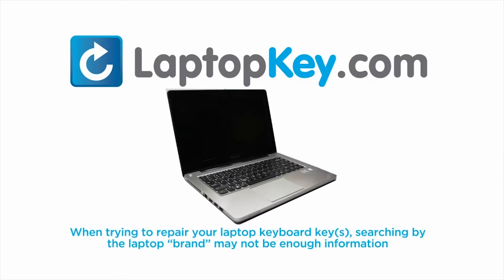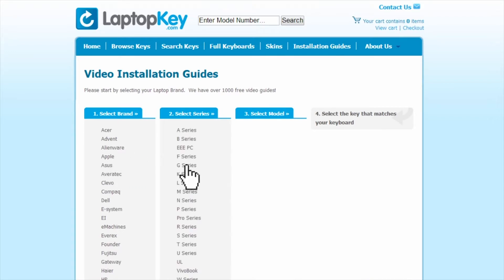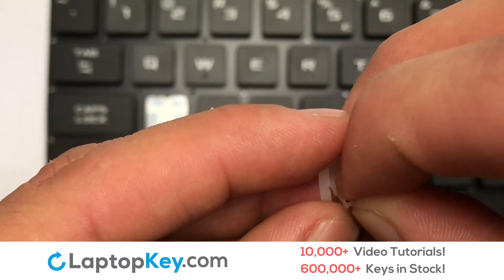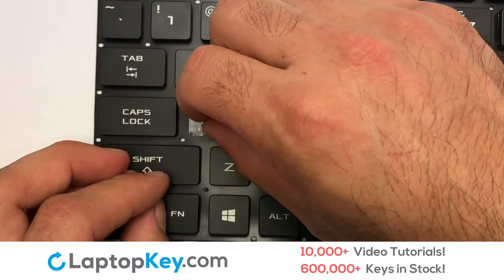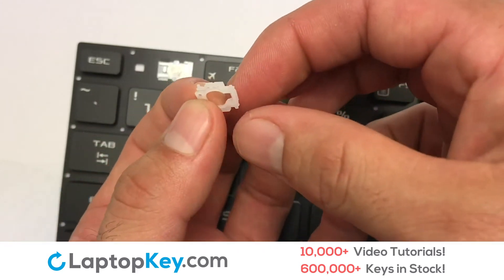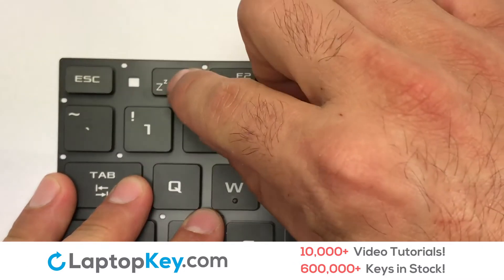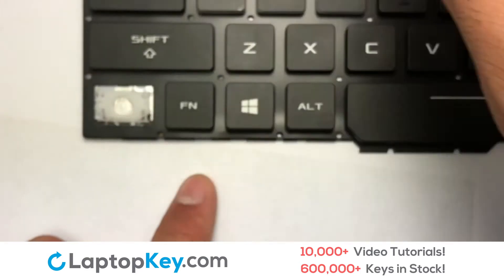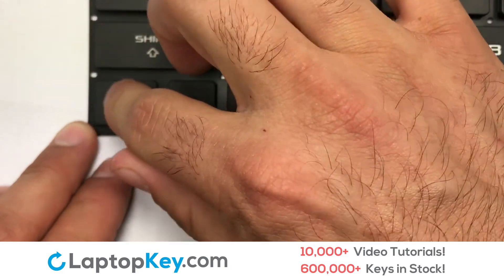Keyboard Key Repair Guide | Asus ROG Strix GL553 | Install Repair Fix GL753 V156362CS2